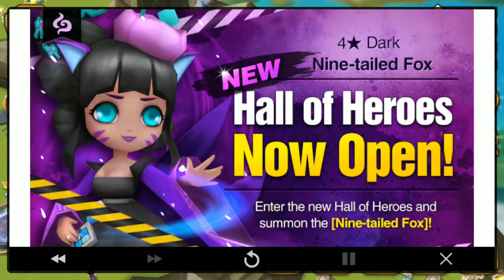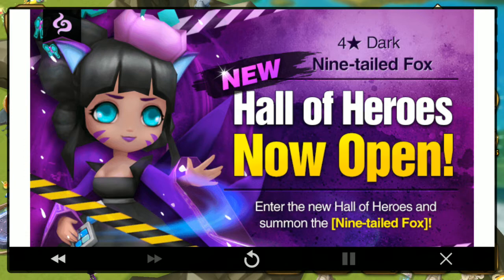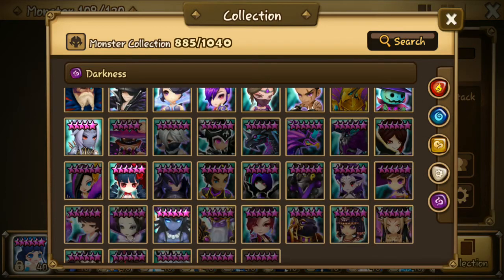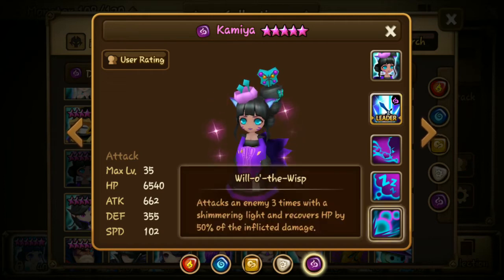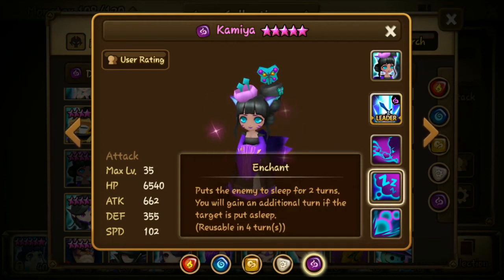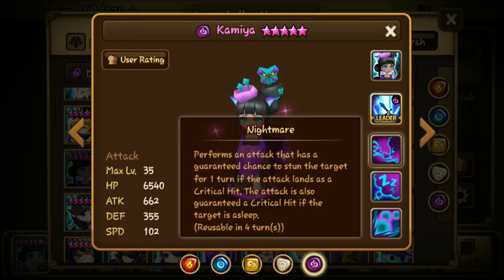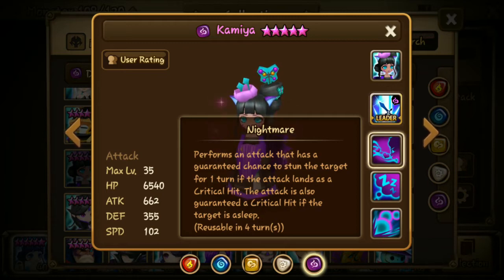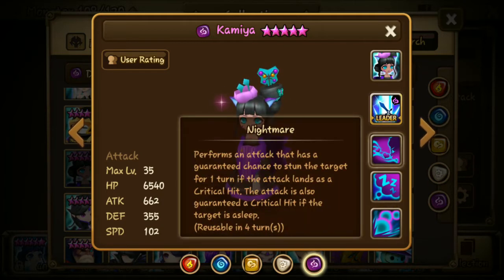Summoners War - Kamiya, Dark Nine-tailed Fox, Hall of Heroes (March 2018)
Kamiya is the dark Hall of Heroes for March 2018.
Is the dark nin-tailed fox good? Let's take a look at her.

Song: Feelin so Good - Finesu